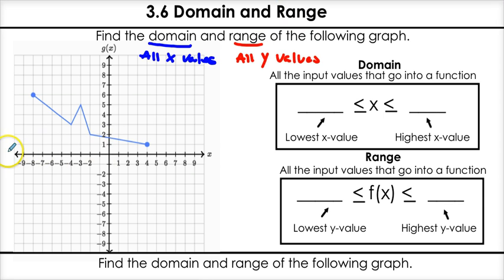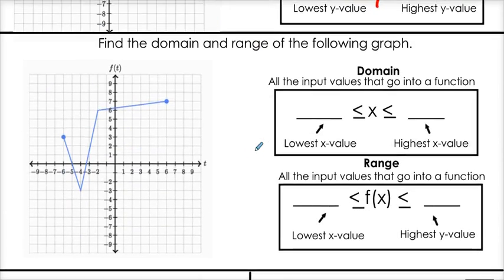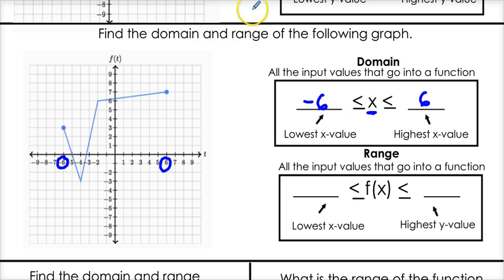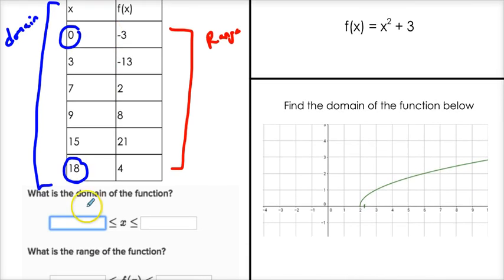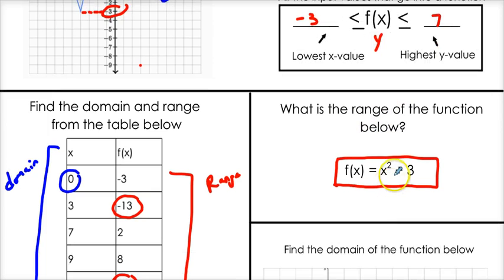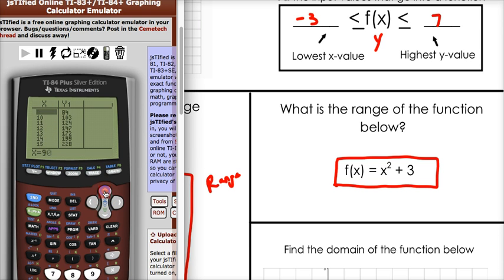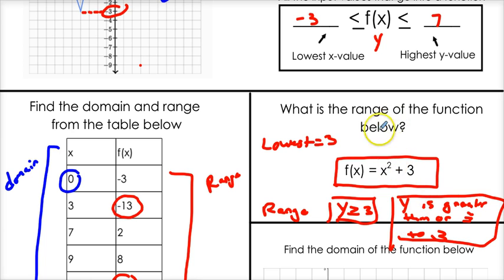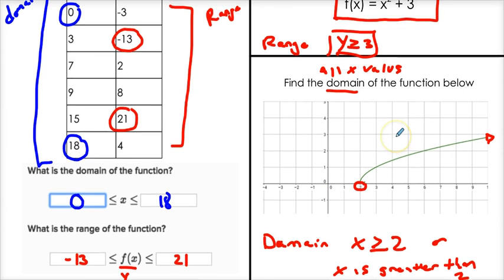3.6 - Domain and Range